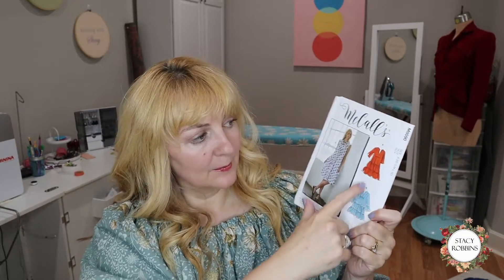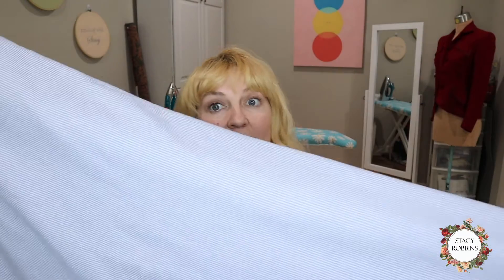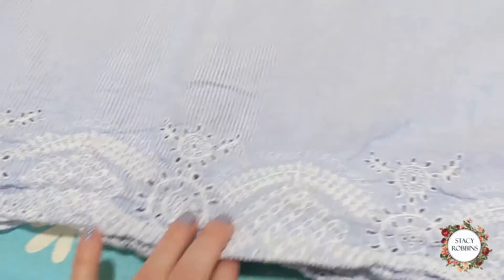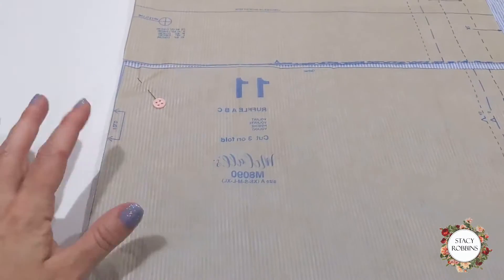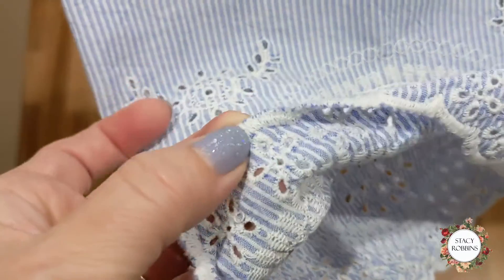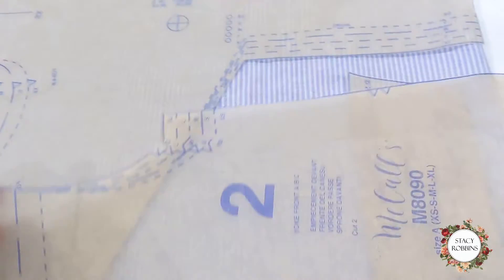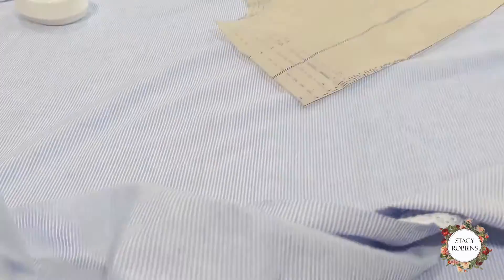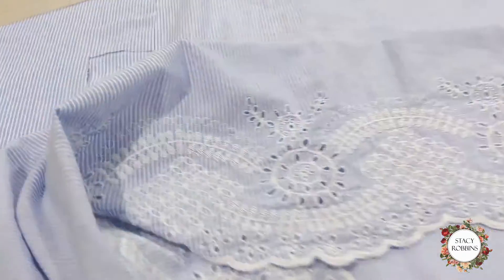McCalls 8090 - Part 1- Cutting Out - against the grain and border print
Let's sew another summer dress! The eyelet fabric choice means I have to cut with the cross-grain and there are more steps. This week we get the cutting done and next week we will sew it all up!

Has all the resources, links, etc, in an easy way to find them. Check it out!